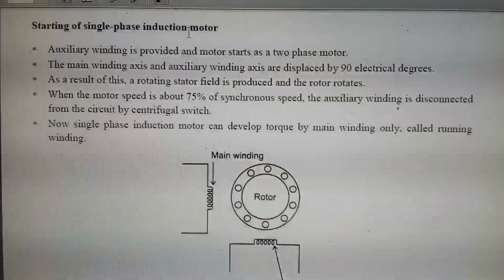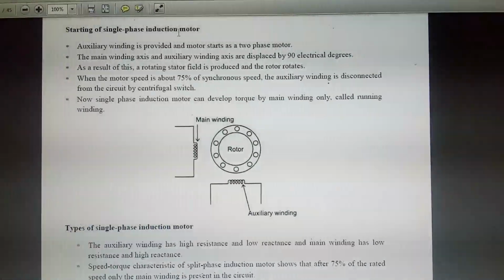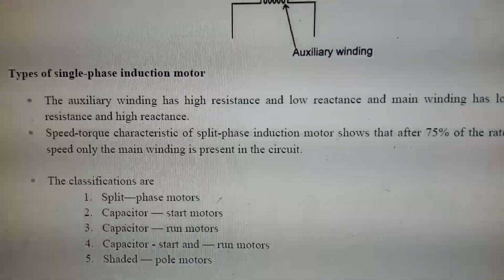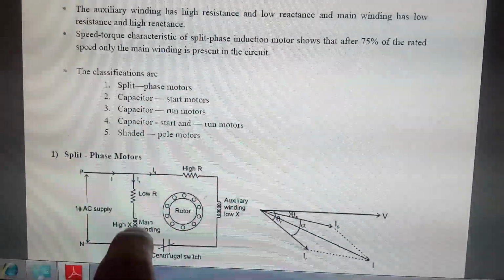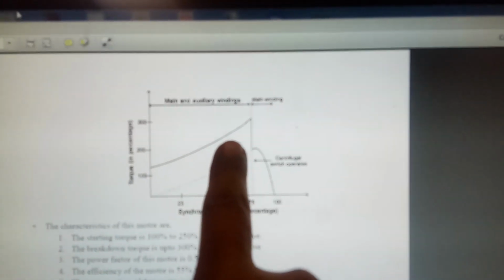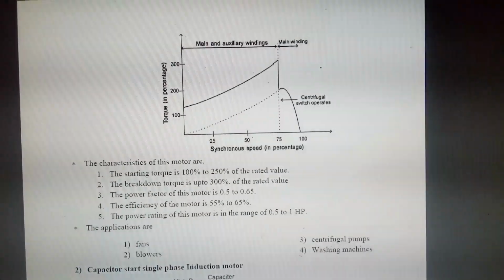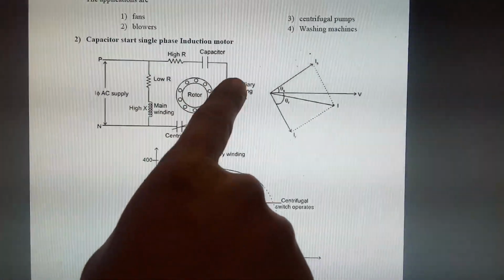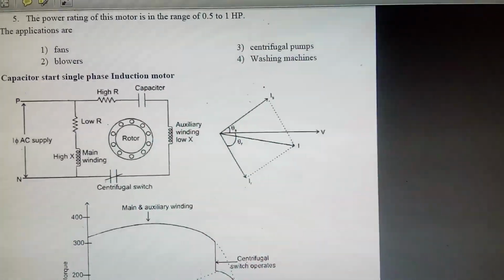Starting Methods of Single Phase Induction Motor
Split phase Induction Motor,Capacitor Start Induction Motor